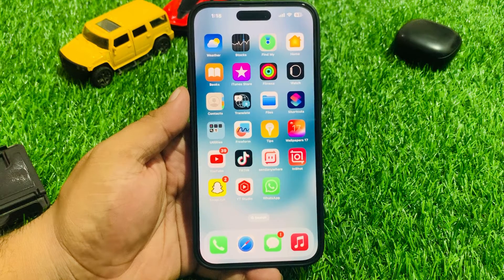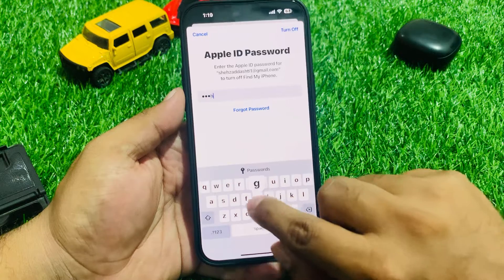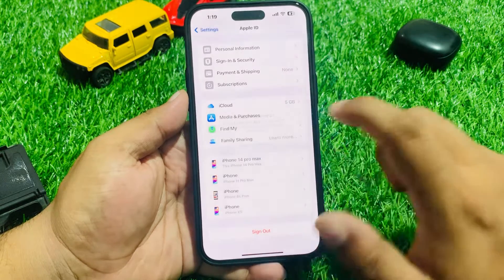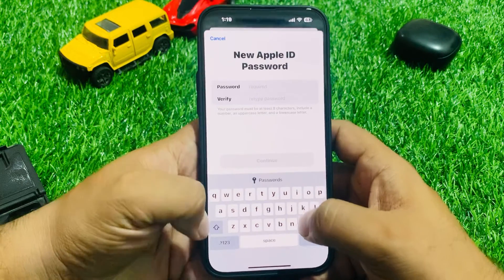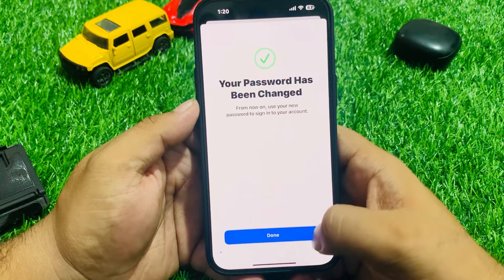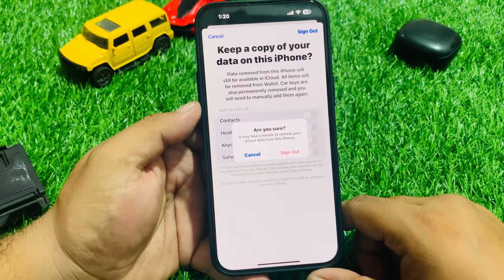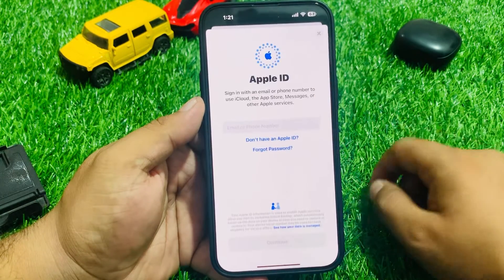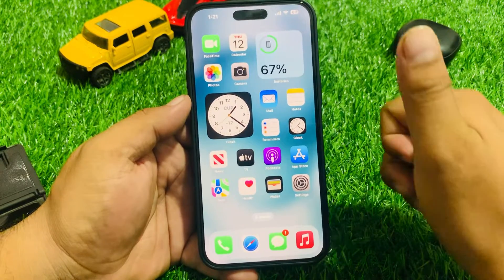How To Remove Apple iD From iPhone Without Password ! iPhone 15/Plus/Pro/Max Remove Apple iD 2024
How Do You Fix Remove Apple iD Wothout Password